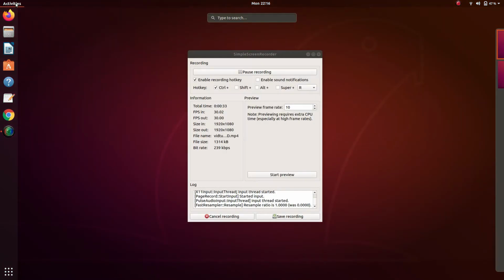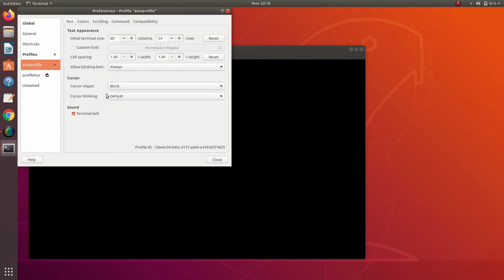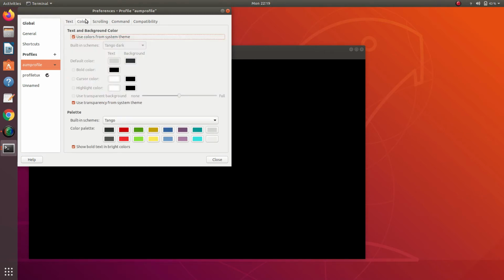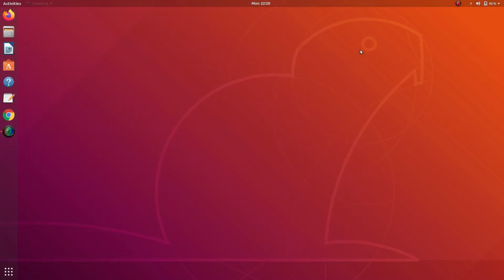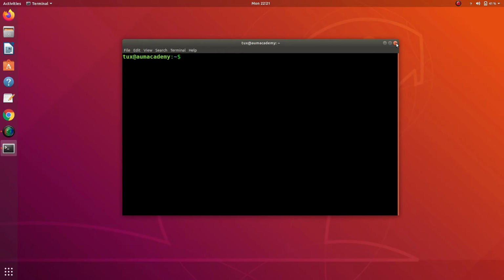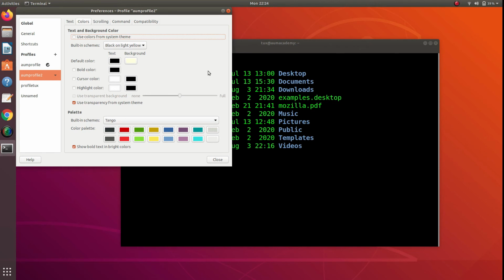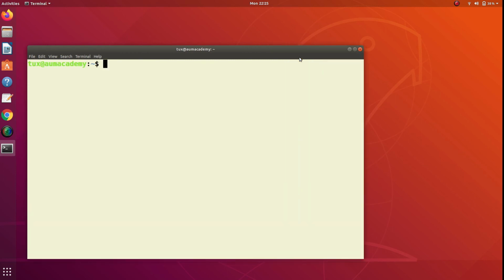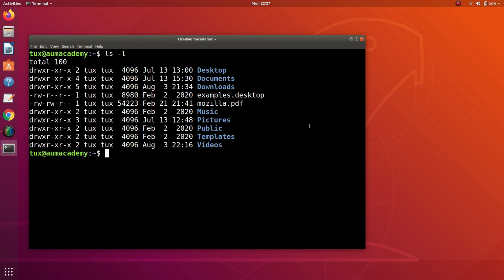Linux Terminal Customization | Customizing Your Linux Terminal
The linux terminal customization settings are found in a profile. A linux terminal can have one or more profiles created by user. We can create new profiles and change the profile settings to use when we start a new terminal. The profile can be customized in the profile preferences. The most common things to change are the font size, the font color, and background color. We can also change the built-in scheme and set it to different value. We can switch profiles showing how a different font size and color can make a big difference. Even scrollbar can be disabled from profile preferences.